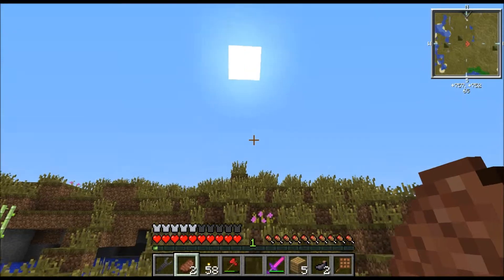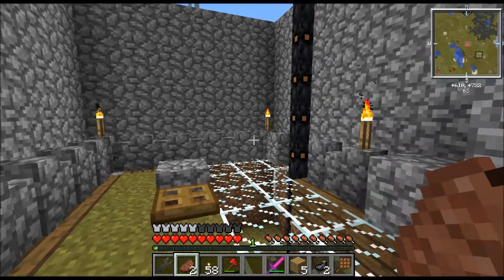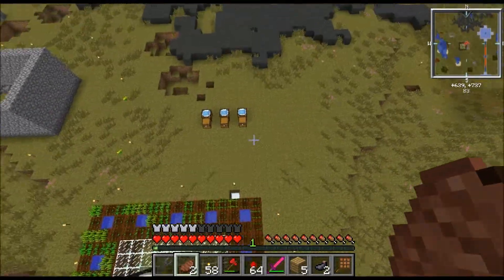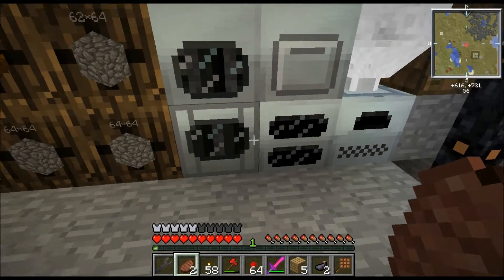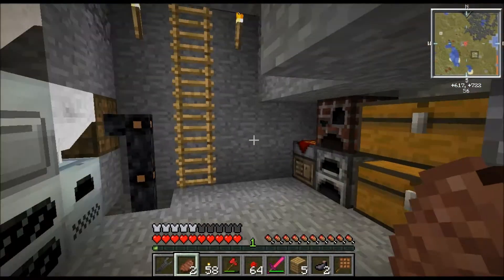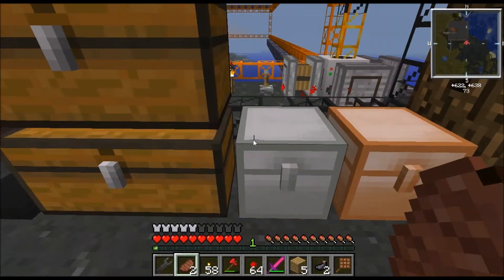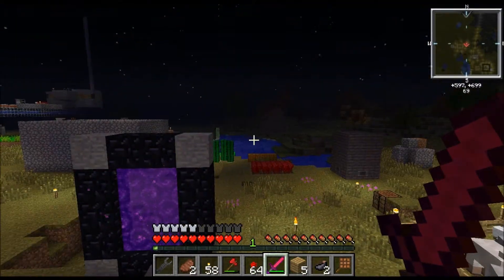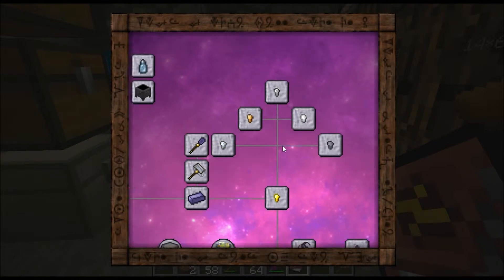FTB Check in: The Past Few Weeks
This video will cover a few structures i have built in the past few weeks. These will come out on sundays, with the exception of special days